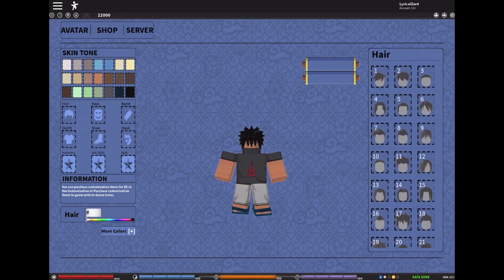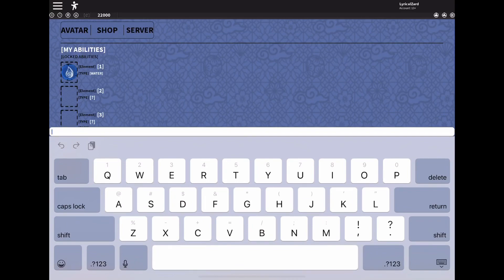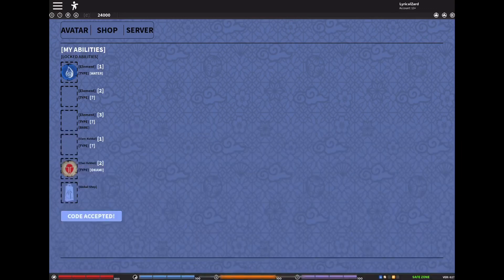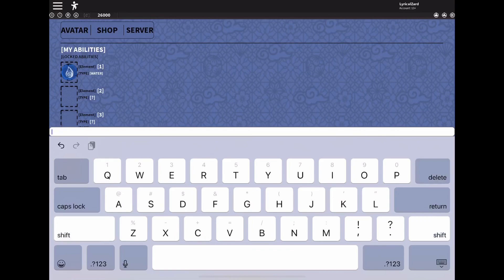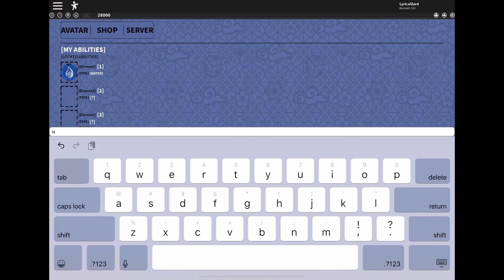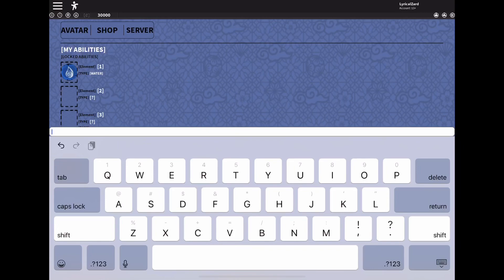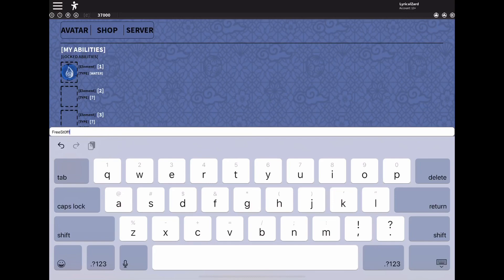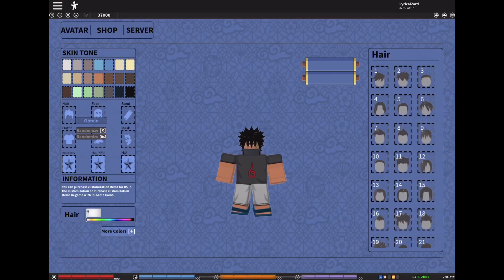*NEW* FREE CODE SHINOBI ORIGIN by @RellGames + ALL WORKING FREE CODES GIVES 15,000 FREE CASH